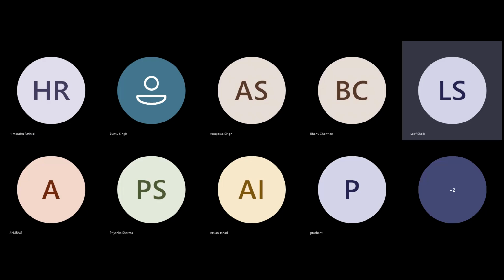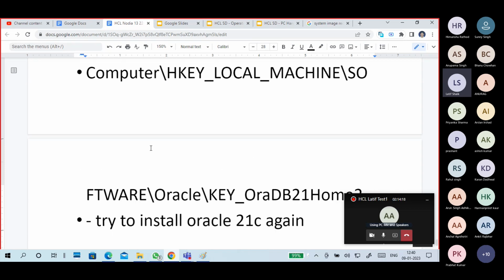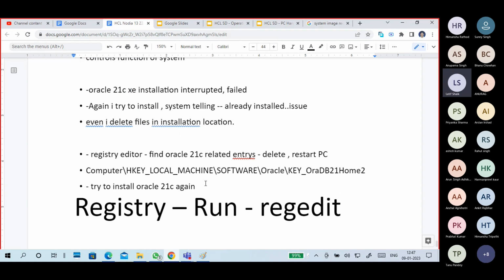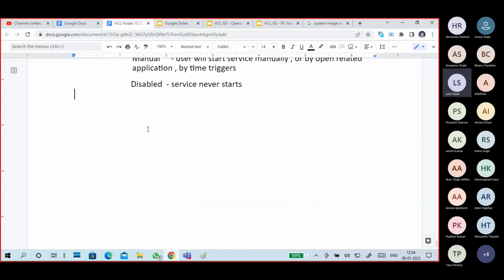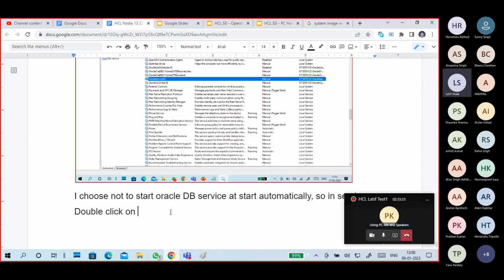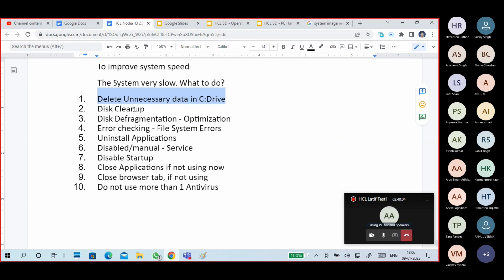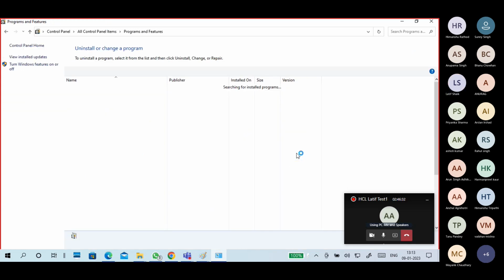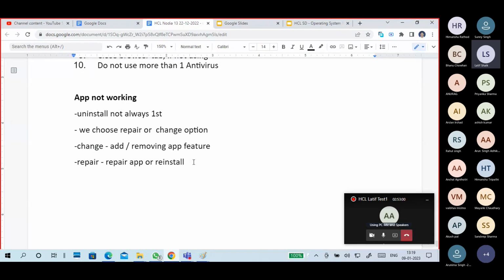(N13) Operating System part4 Registy, Services, System is Slow what to do?,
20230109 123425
RUN Command   *.msc - microsoft console
Disk Management   -  diskmgmt.msc
Computer Management  -  compmgmt.msc
Event Viewer/Management -  eventvwr.msc
Service Management -  services.msc
Device Management -  devmgmt.msc
Local Group Policy -  gpedit.msc
Local Users and Group -  lusrmgr.msc

Control Panel  -  control
Add/remove programs or Programs and features-  appwiz.cpl
Network Connections / Adaptors -  ncpa.cpl
Windows Defender Firewall- firewall.cpl

Cmd
Dxdiag
Taskmgr
Msinfo32
Msconfig
regedit
Mstsc    – remote desktop
In Windows Operating System:

Registry  - regedit.exe
registry - contains information of entire system, hardware, operating system
application, user, user settings..
controls function of system

oracle 21c xe installation interrupted, failed
Again i try to install , system telling -- already installed..issue
even i deleted files in installation location.

registry editor - find oracle 21c related entries - delete , restart PC
Computer\HKEY_LOCAL_MACHINE\SOFTWARE\Oracle\KEY_OraDB21Home2
try to install oracle 21c again

Registry – Run - regedit

Services
Run - services.msc
Services are belongs to Operating system, Application, Service, Hardware
Startup Types: Automatic - PC Starts/Booted/Login - Service starts automatically
Manual   - user will start service manually , or by open related application , by time triggers

I choose not to start oracle DB service at start automatically, so in services
Double click on OracleServiceXE - change service type Manual - Apply-OK
Start - if required to run service
Stop - to not run service
Restart

To improve system speed
Disk Cleanup
Uninstall Applications
Disabled/manual - Service
Disable Startup

-uninstall not always 1st
- we choose repair or  change option
-change - add / removing app feature
-repair - repair app or reinstall
-uninstall and restart PC, then try to install again